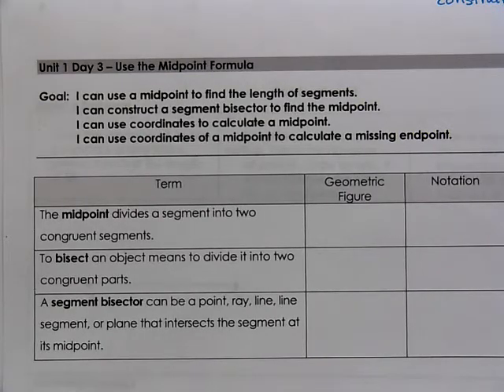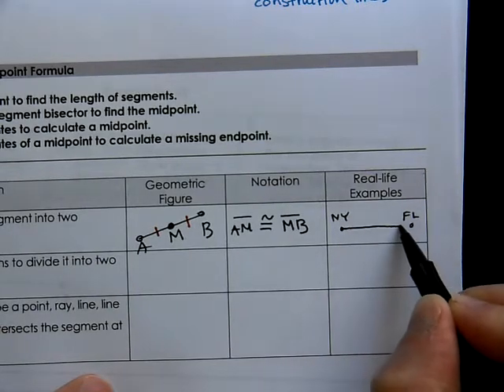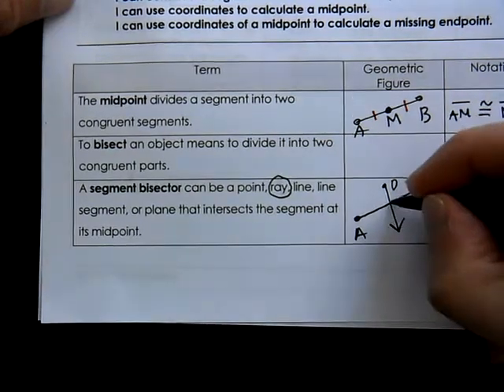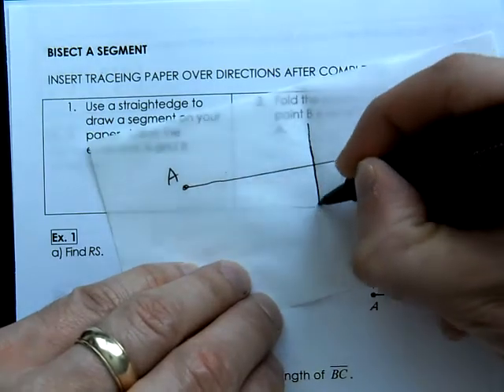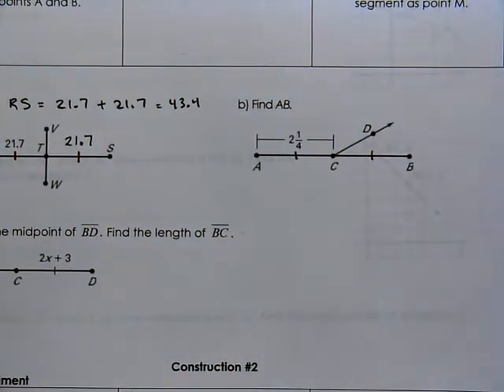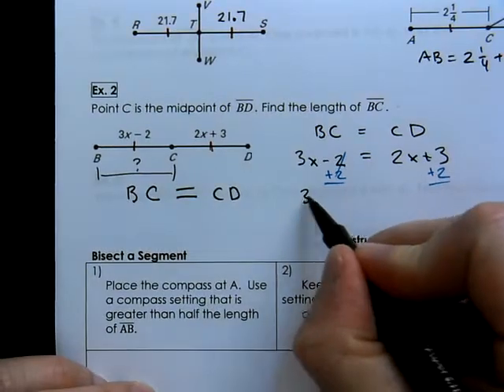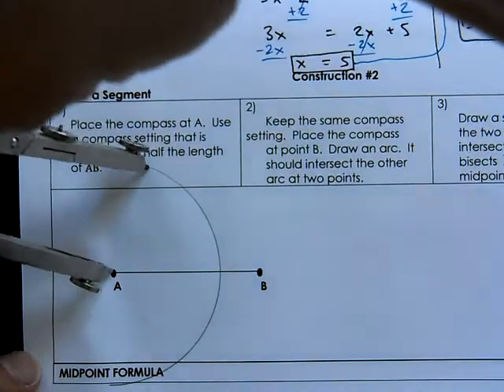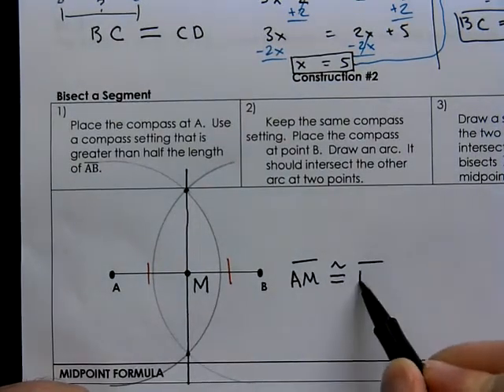Unit 1 Day 3 part 1 Notes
We learn about the midpoint and a segment bisector.  We also construct a segment bisector.